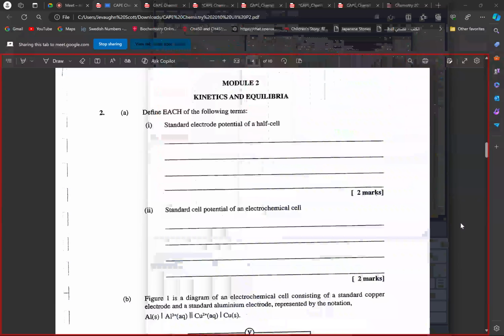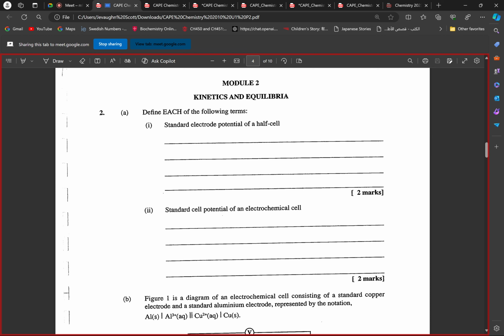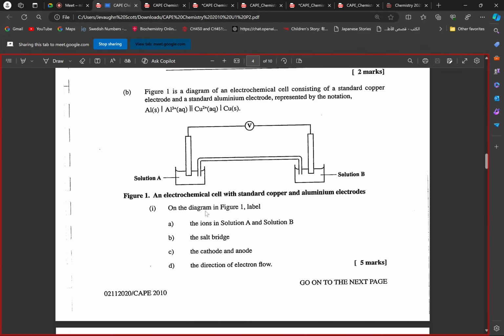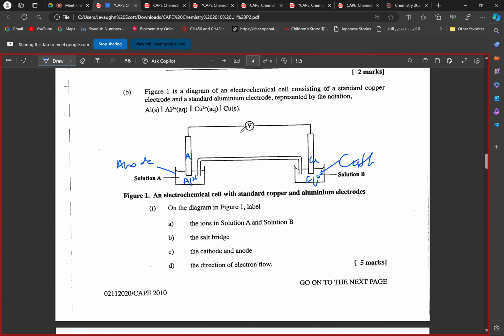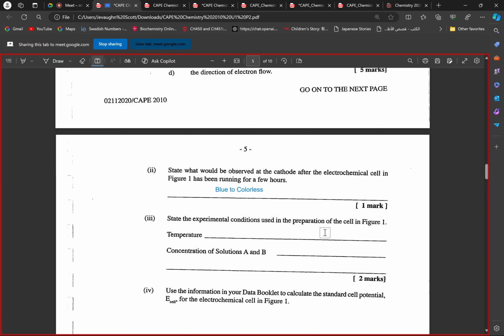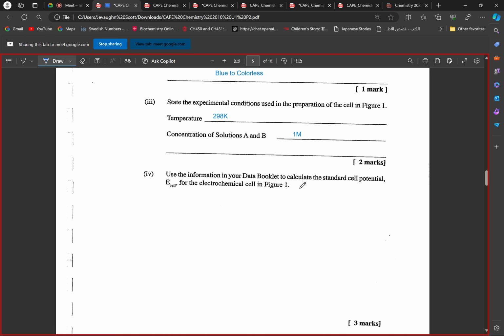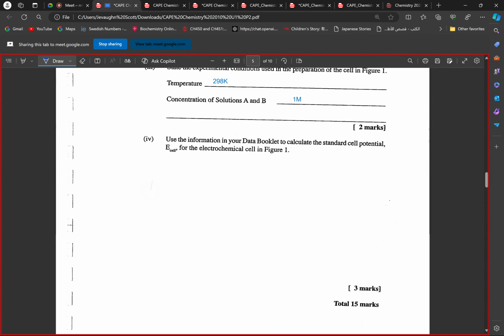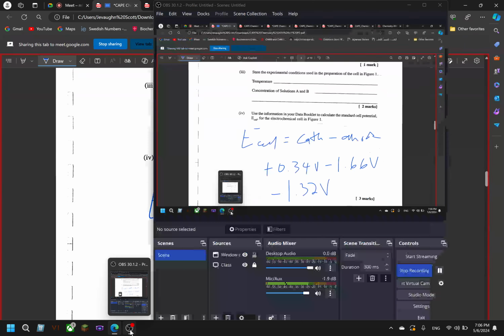Redox Equilibria Question 2010 Chemistry Unit 1